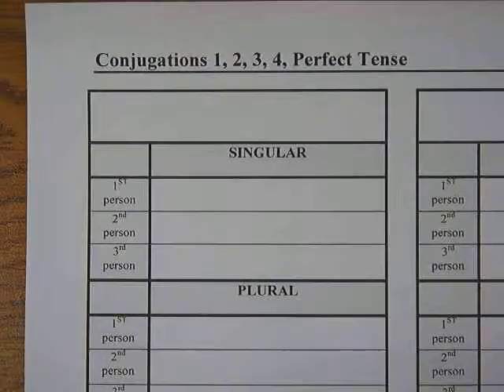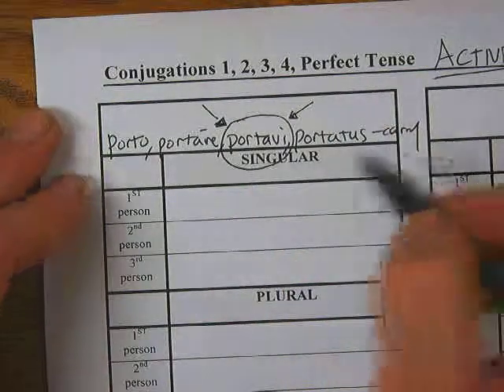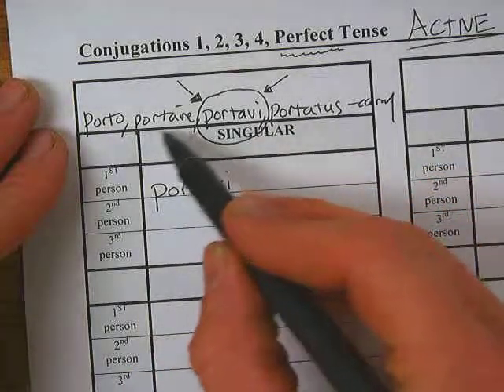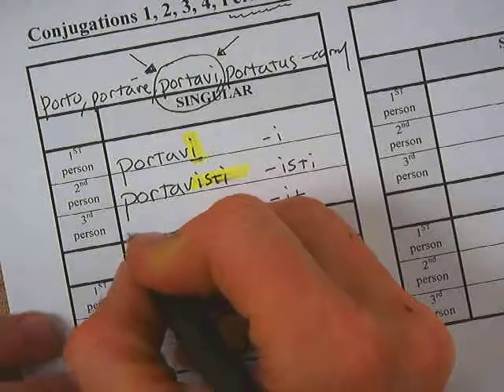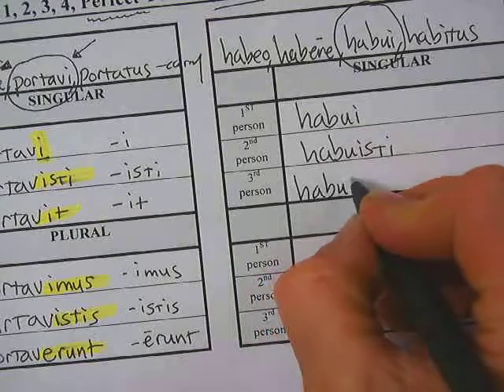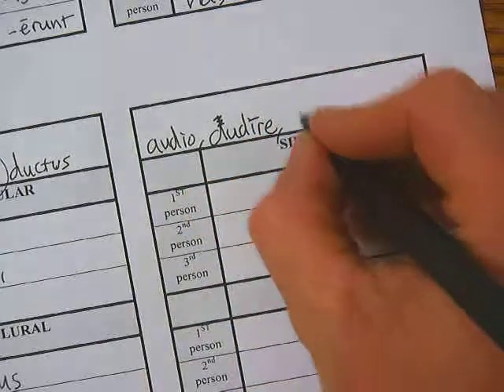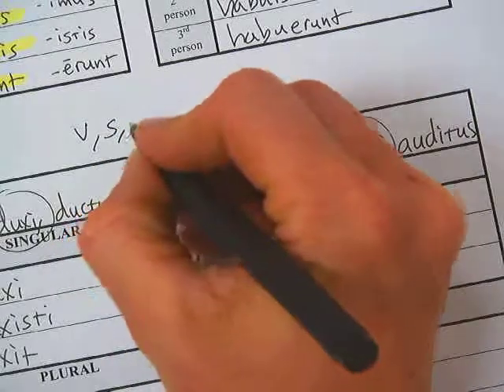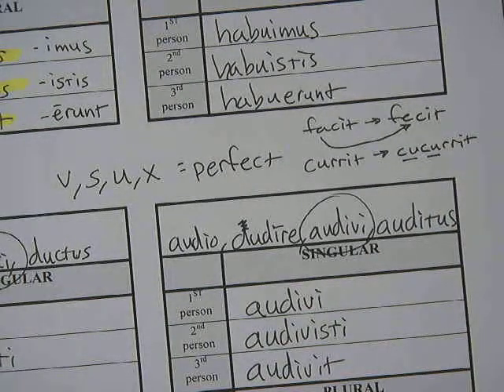AP Latin Video 28 Verbs, Perfect Tense